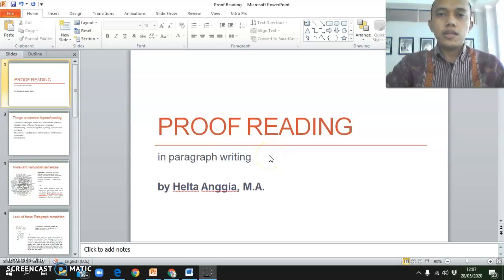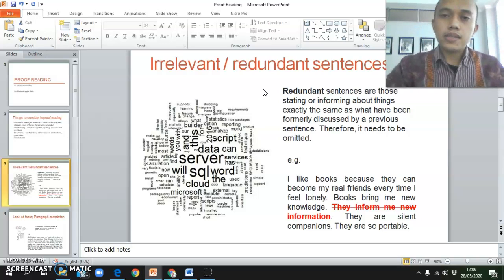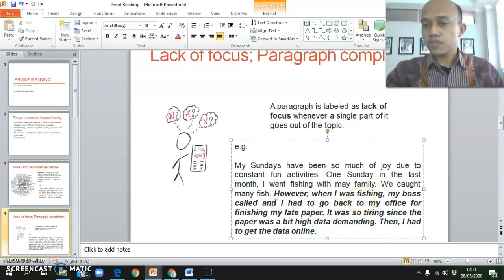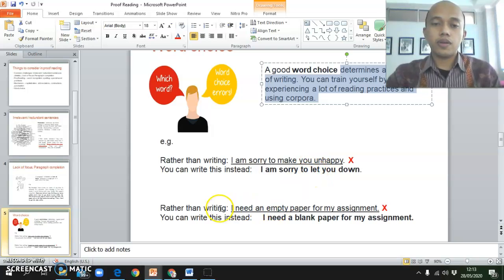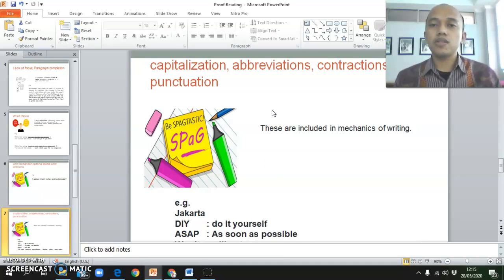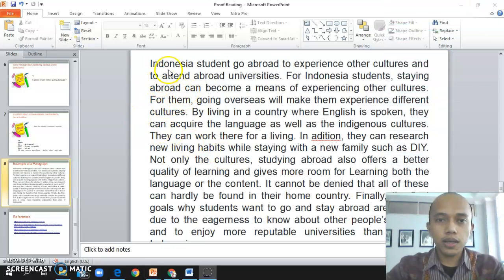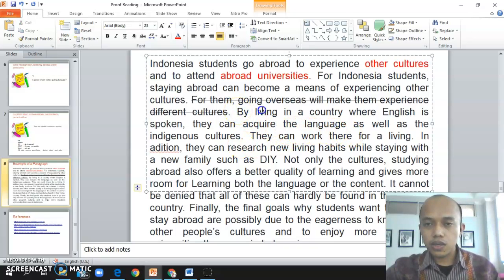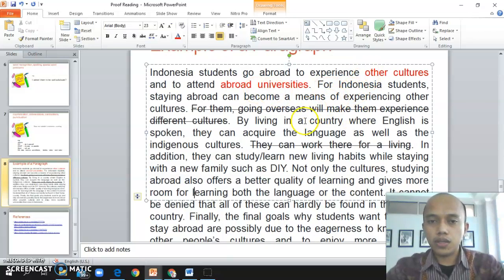Basic Knowledge of Proofreading